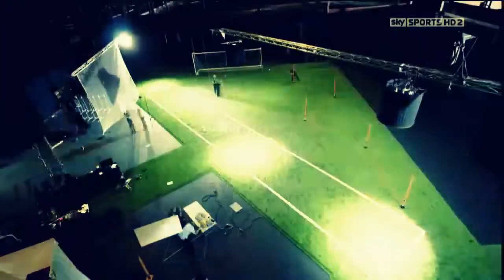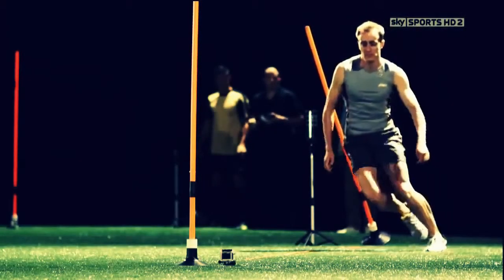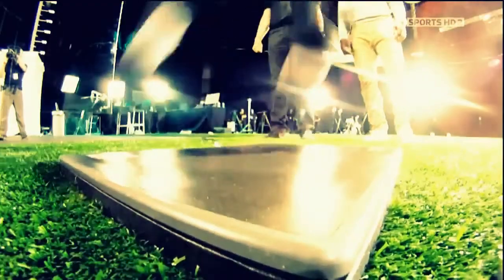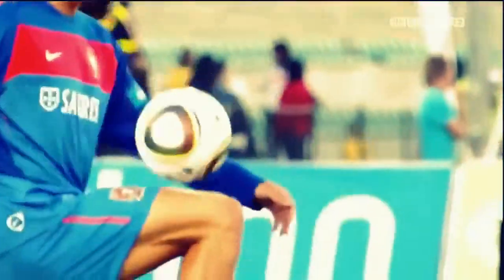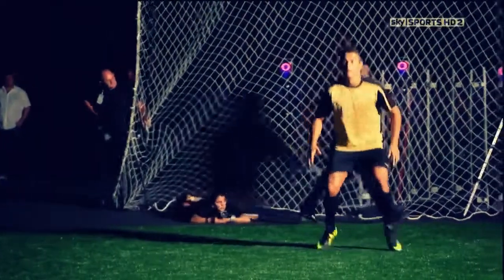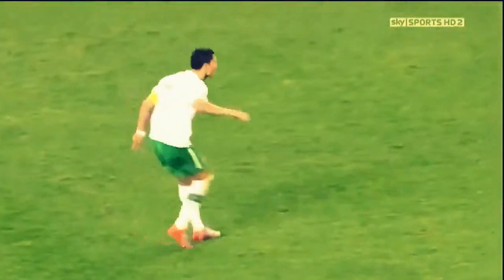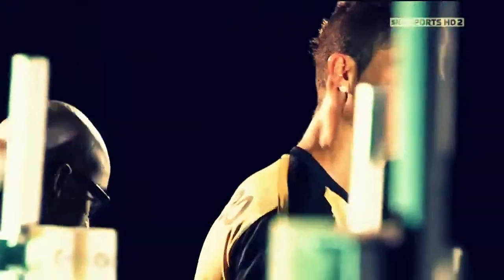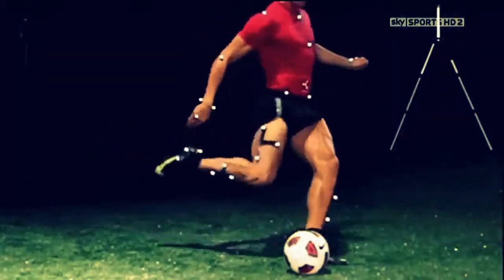Documentary Cristiano Ronaldo Tested To The Limit REMASTERED